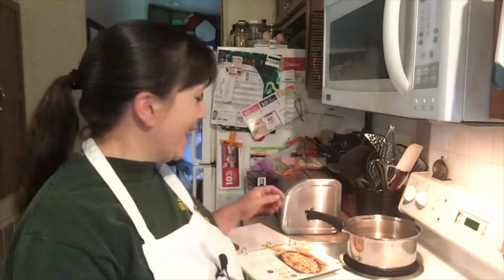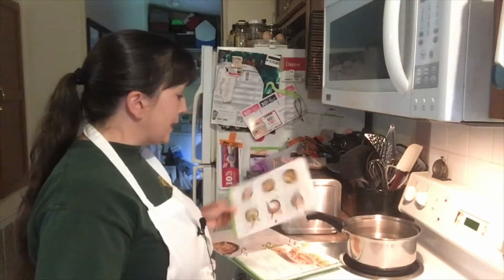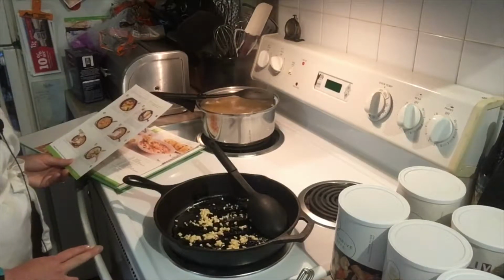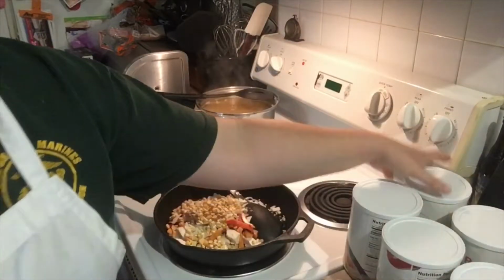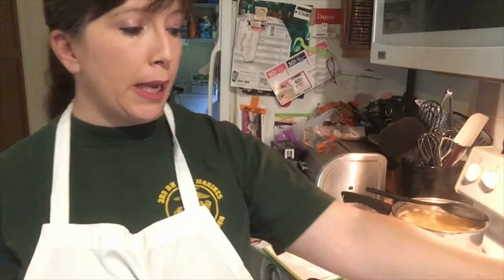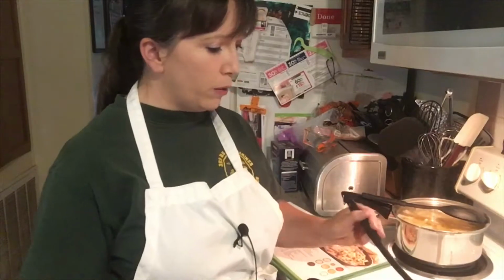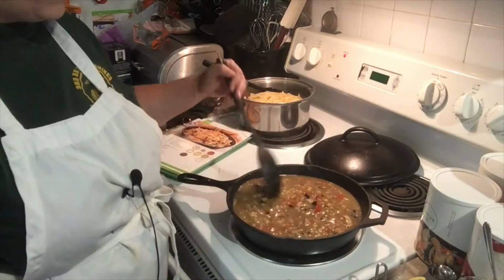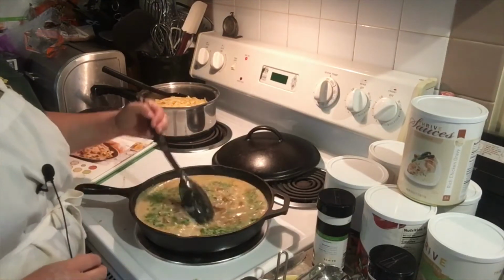Chicken Pasta Skillet | Thrive Life | Freeze Dried Foods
Enjoy this creamy pasta dish the whole family will love, made with shelf-stable freeze dried ingredients. Recipe and ingredients are included as part of the Southwest Chicken Chef Pack from Thrive Life.

Learn more about how to simplify meal time with freeze dried foods